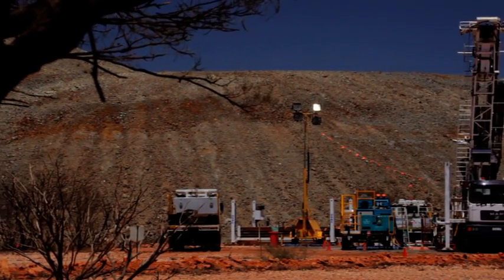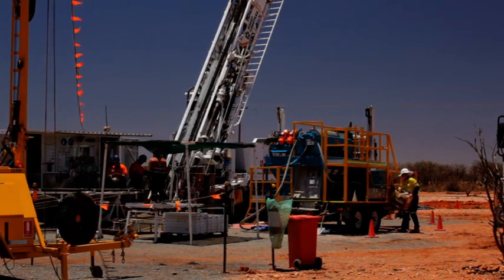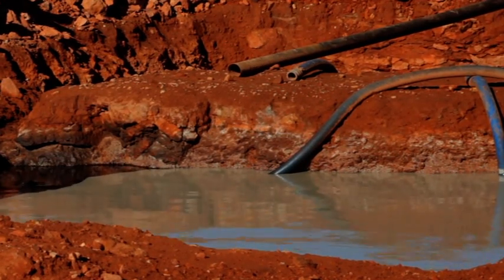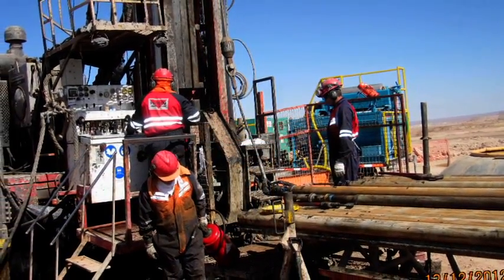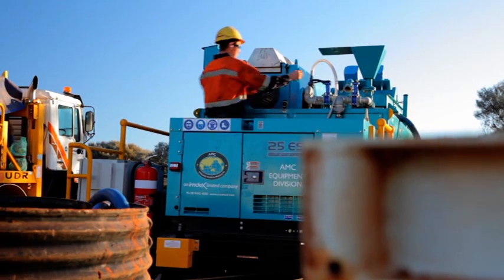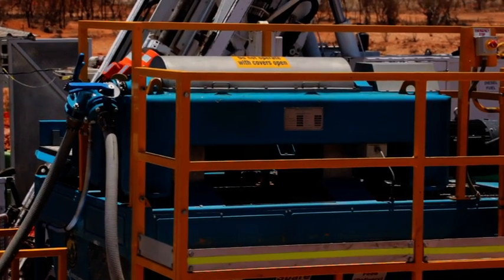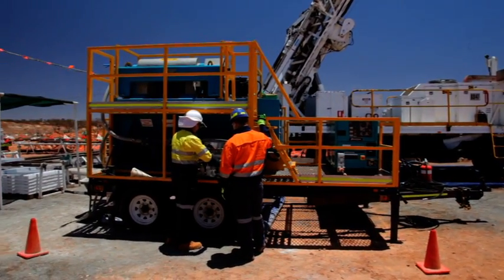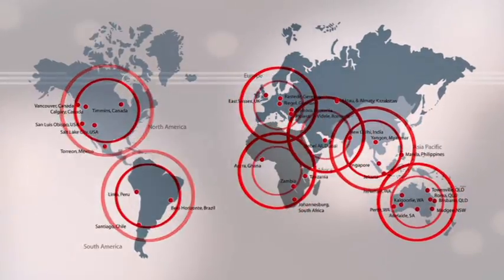AMC Solids Removal Unit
AMC's unique Solids Removal Unit (SRU) provides a highly innovative alternative to traditional drilling sumps.  The closed-loop fluid system significantly reduces the environmental impact and greatly improves the efficiency of drilling operations. Drilling fluid is circulated directly from the drill collar to the SRU's shaker or centrifuge feed tube, where drill solids are removed via the centrifuge. Cleaned drilling fluids are then returned to the drill hole. The highly mobile unit also incorporates a mixing chamber and weir system, which enables drilling fluids to be added accurately and efficiently.

AMC has revolutionized conventional solids removal techniques by utilising a 9" bowl decanting centrifuge, the smallest unit available of this type in the world, and adapting it for diamond drilling applications.